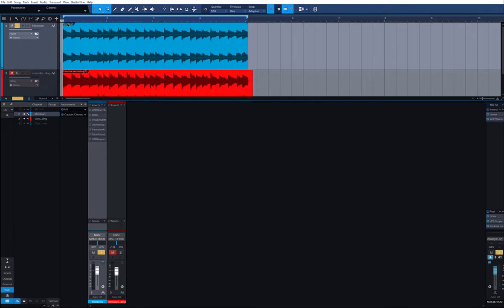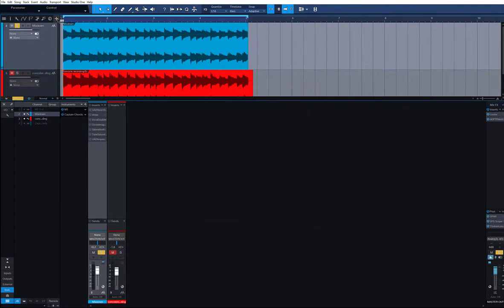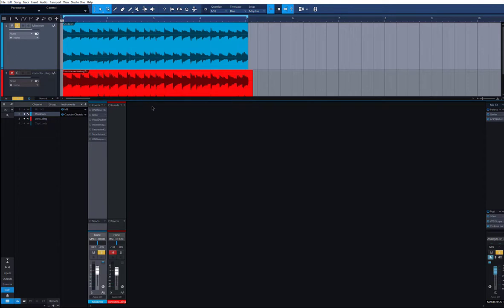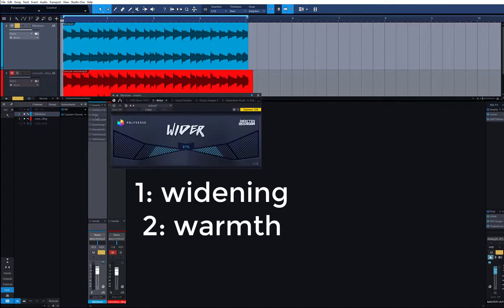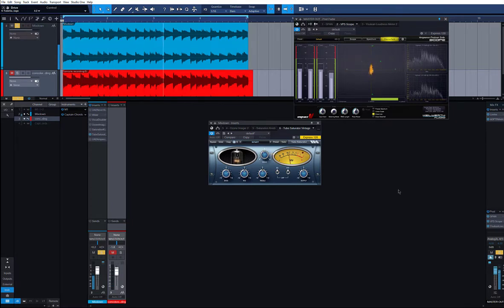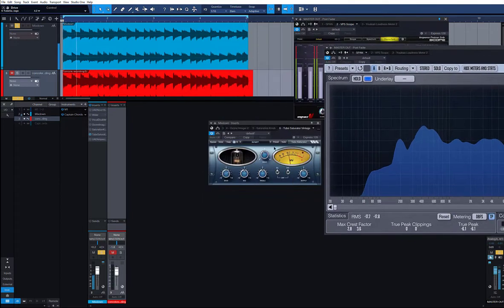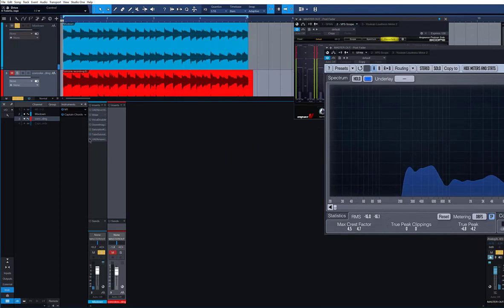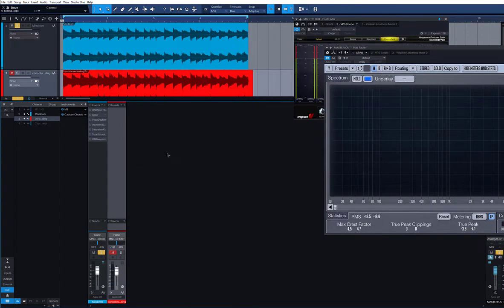AVR production tips 07: Widening & Warmth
Hey guys,
I am back with a new tutorial about widening and warmth in your mix.